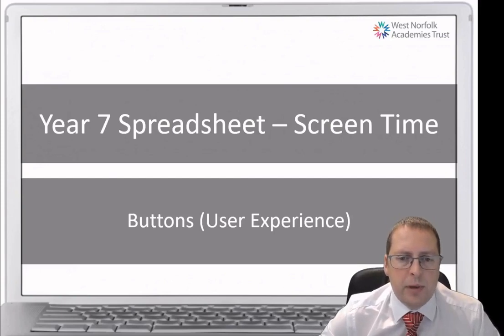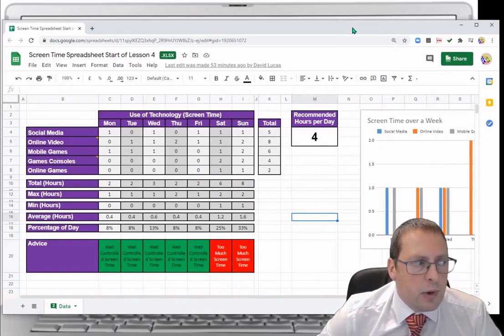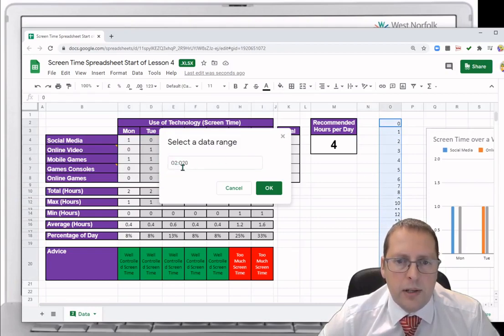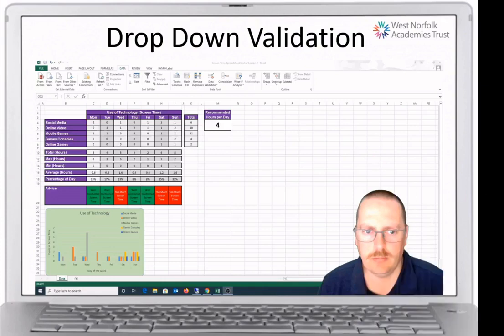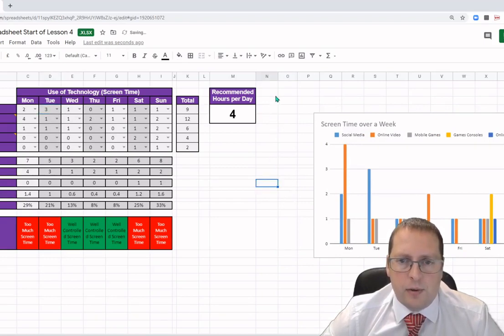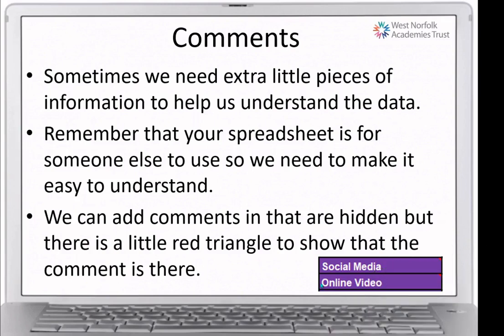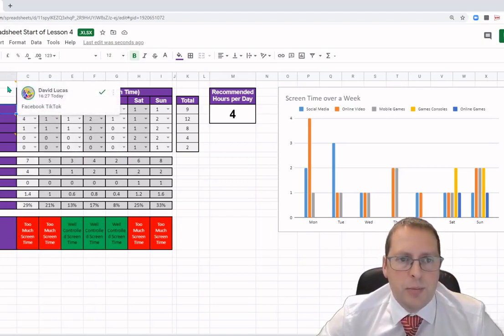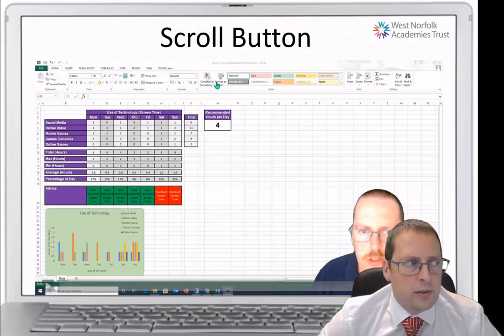Excel User Features